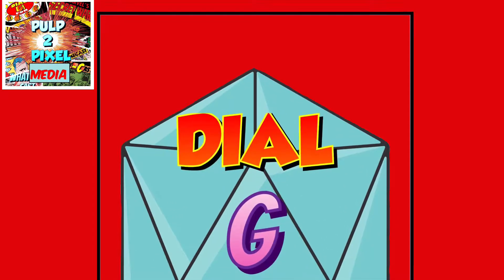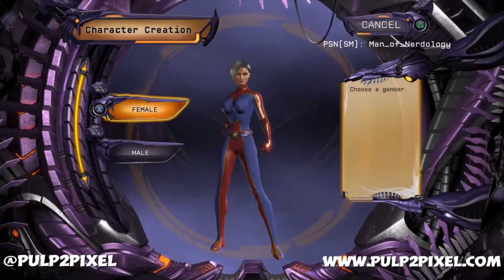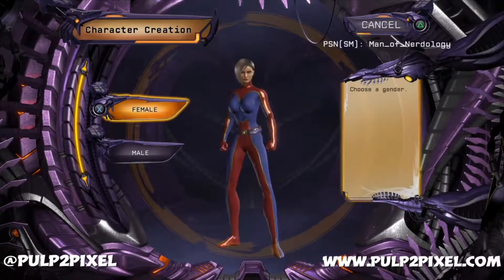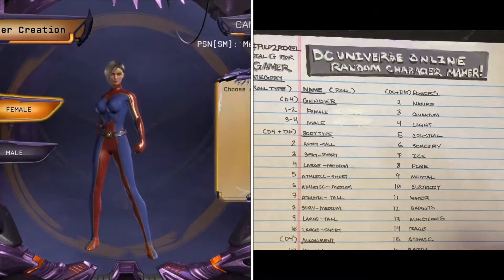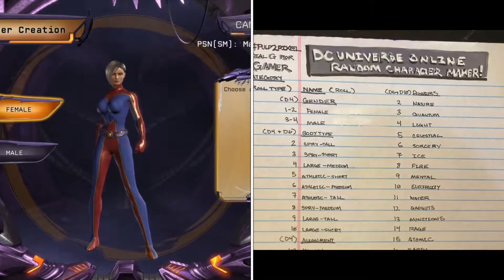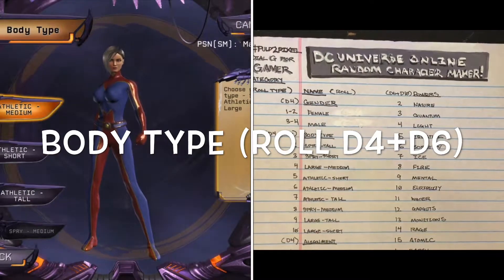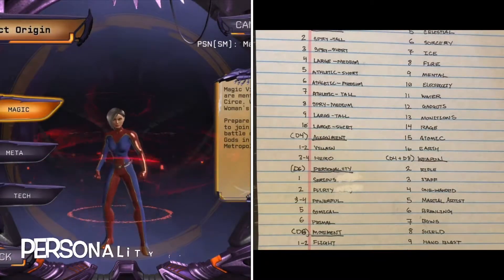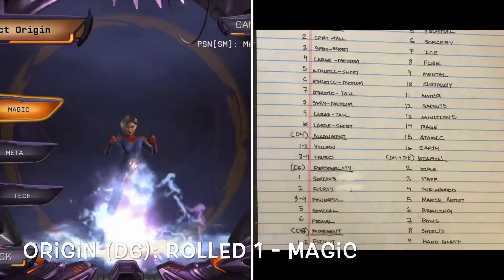Dial G for Gamer Episode 1 - DC Universe Online Pt. 1 - Random Character Generation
Welcome to Pulp 2 Pixel Media!

I am Doctor G the Man of Nerdology! I am the host and the founder of the Pulp 2 Pixel Podcasts where we explore the Media Multiverse of Geek Culture.

This is episode one of my latest YouTube channel endeavor, Dial G for Gamer! As part of Dial G for Gamer I will explore superhero gaming in console, PC, tabletop, and beyond. For this episode I am playing DC Universe Online with a twist: Random Character Generation. Check out the video.

(Via Apple iMovie App)